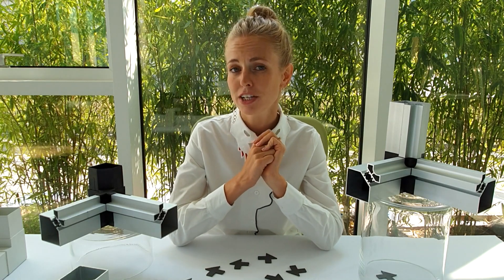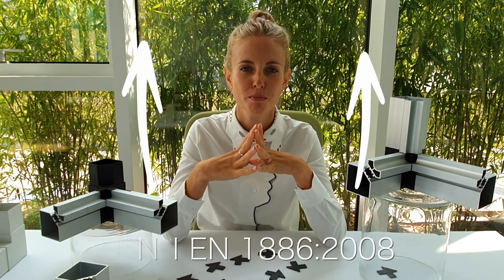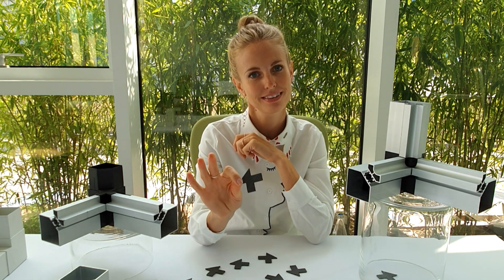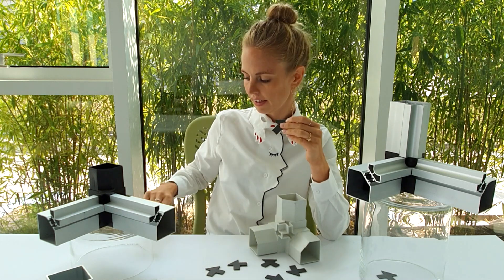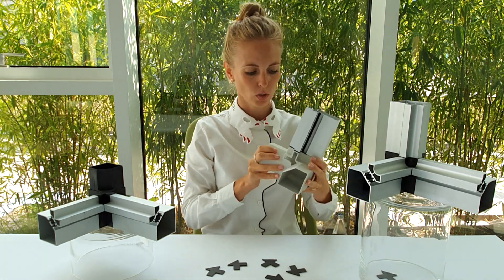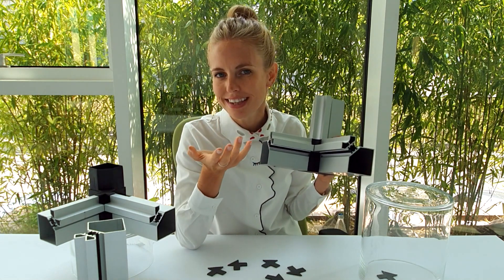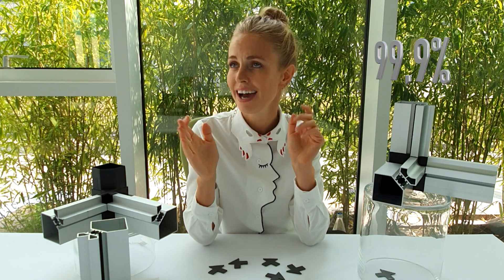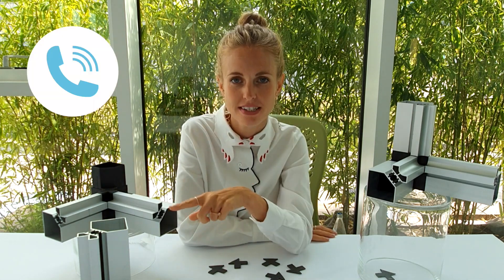A friendly point of view of innovative technology - Gasket GPL DW1 (n°1)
Presenta: Presenta: i consigli tecnici di Mary.

Tenuta dell’aria superiore
Tenuta all’acqua
Guarnizione in neoprene ad alta elasticità
Guarnizione adesiva
Montaggio facile e rapido
Disponibile per interni raggiati e a 90°
Angoli in nylon
Angoli in alluminio
Profili a Taglio termico
Soluzioni per unità trattamento aria
Prezzo molto interessante
Vdi6022
UNI EN 1886:2018
Guarnizione per trattamento aria

Superior air leackage
Water leackage
It passed the test up tp 99.9 %
Neoprene high elastic gasket
Gasket One side glue
The positioning is a super easy task
Available for radius and square internal profile
Nylon corner (joint)
Aluminium profile
Thermal breack aluminium profile
System
Smart solution in the hvac field
The price will surprise you, is less than a candy
Aluminium corner
Gasket for air handling unit
Thermal break for air handling unit
Vdi6022
UNI EN 1886:2018